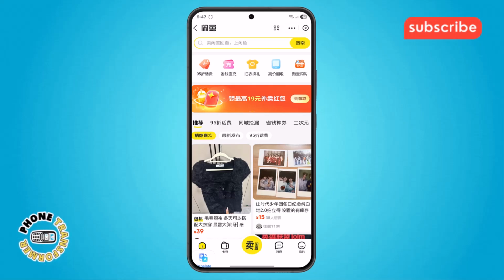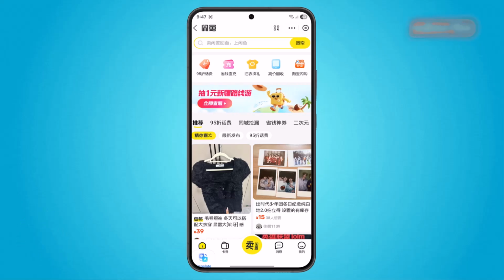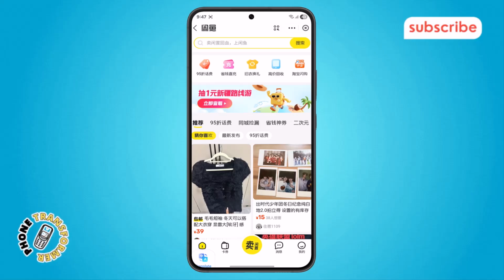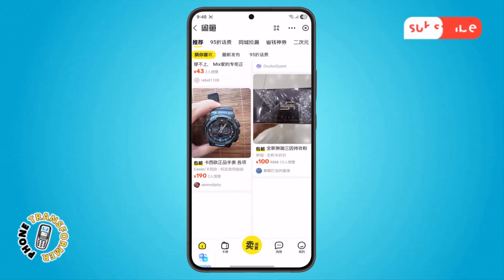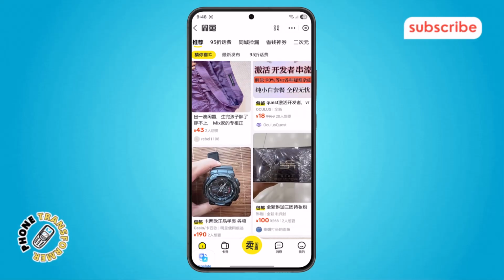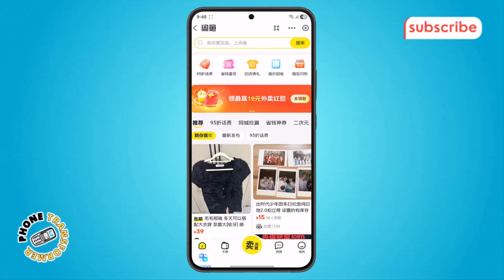How To Link Xianyu App with Alipay - Step-by-Step Guide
How To Link Xianyu App with Alipay

Linking the Xianyu app with Alipay allows users to complete secure transactions while buying or selling second-hand goods in China. Xianyu, a popular resale platform by Alibaba, supports Alipay for payments, refunds, and account verification. Connecting these two apps ensures smoother user experiences, better financial tracking, and reliable identity confirmation during exchanges. Whether you're selling old gadgets, fashion items, or collectibles, this integration simplifies the process. In this video, we explain what the link between Xianyu and Alipay means, how it benefits sellers and buyers, and why users activate it for trusted payments and smooth transactions.

- Connect Alipay with Xianyu resale app easily
- Link payment method Alipay on Xianyu platform
- Enable Alipay for Xianyu transaction verification
- Use Alipay for buying and selling in Xianyu
- Bind Alipay account to Xianyu app securely